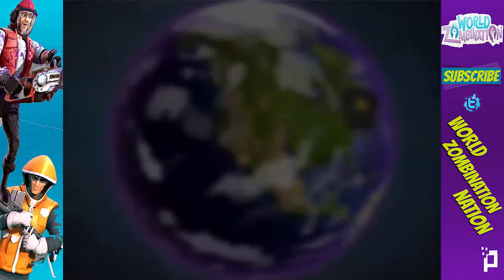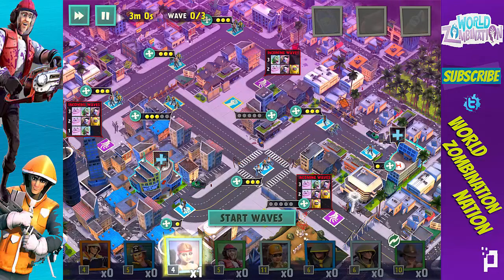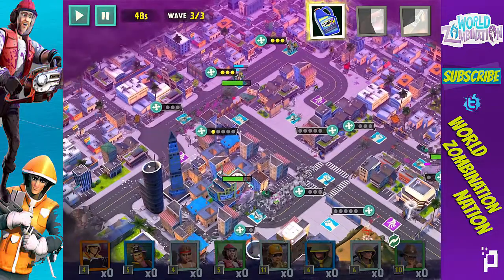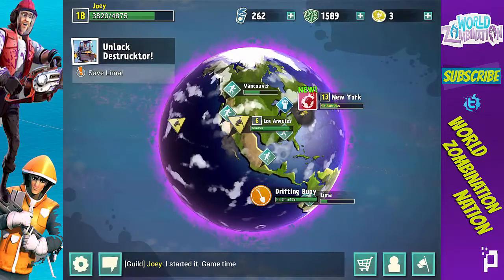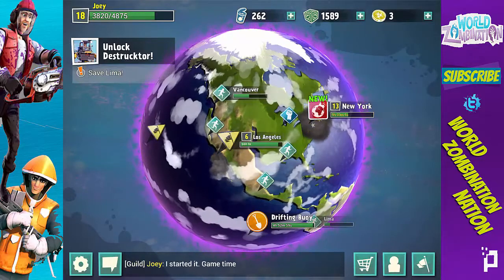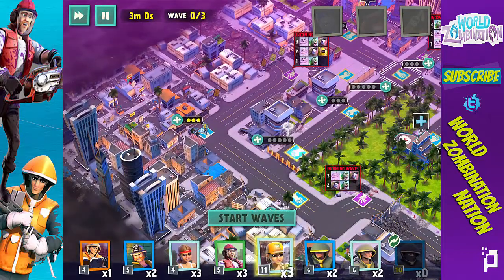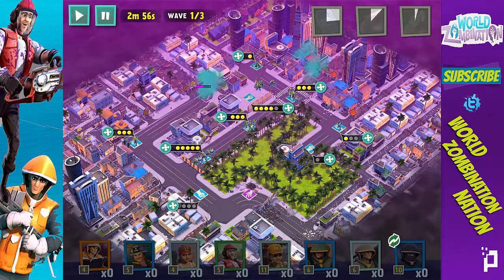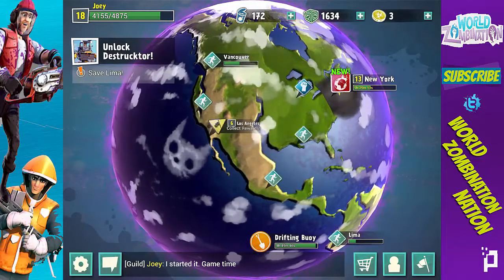World Zombination Update 1.0.9- SKILLS!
Just got my code, and its time for a review of the latest update! Great additions were put into the game! Here is a list of the changes:

New Features:
Skills are here! Use StimZ to empower your units with its mysterious powers. Launch Flares to distract (or control) the Horde! Throwdown Molotov Cocktails to burn your enemies! And more!
The quests for Destrucktor and Aftershock have improved (and lengthened for those who have not yet finished it).
Added a new Chat UI with better formatting, more information, and more.
Massive overhaul to the AI system, including updates to their pathing, target selection, and more. Should improve their performance, ability to navigate narrow roads, and generally be less dumb. (Who would have guessed zombies ever became smarter?)
Bug Fixes:
Machine Gunners should behave rationally and actually, you know, shoot zombies again.
Prevent Zombies from doing a weird jittery dance on mission complete
Fix to prevent VFX from moving with camera drag
The Unit Management UI shows your total unit count
Added commas to Guild XP so the big numbers don't seem so darn big

On this channel, I will have Let's plays, Walkthroughs, Tutorials, Games, Challenges, and much more! Also, DAILY UPLOADS! You will never be without your daily dose of World Zombination. Every day I will have a new video up.